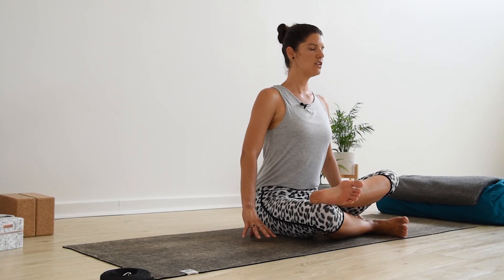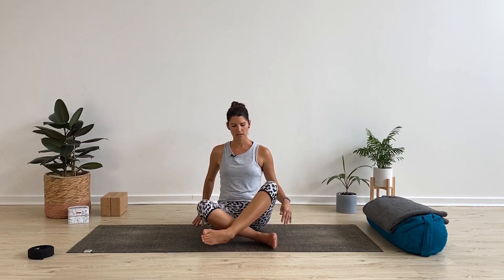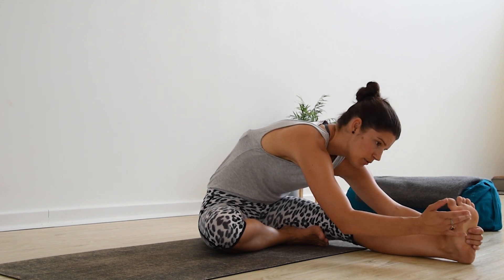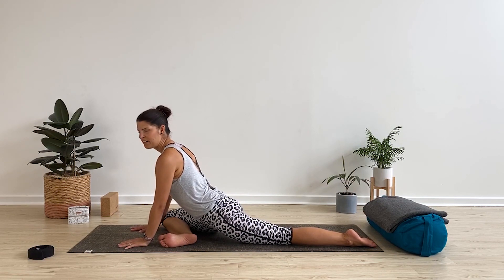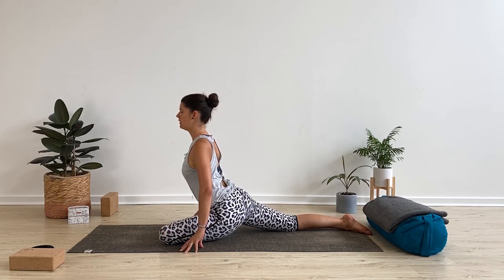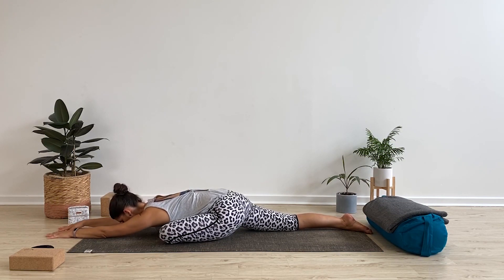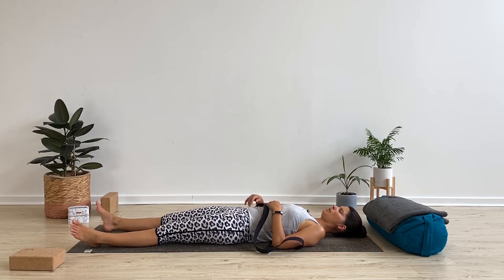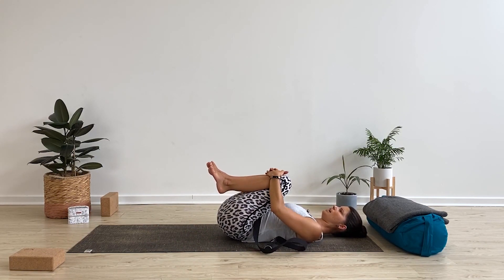Yoga for your Hips.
Simple slow poses to mobilise hips and legs to ease lower back discomforts.

Recorded and Edited by Latoia Kalkowski

Full track: Dastic featuring The Ready Set and Gabrielle Current - Lost Art